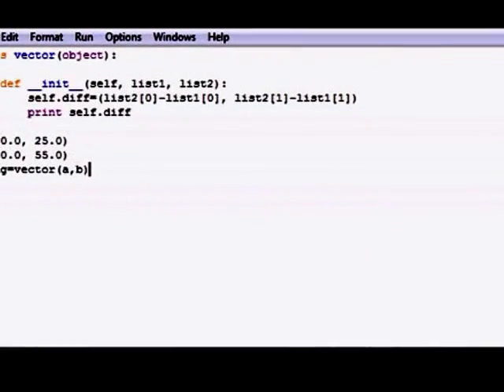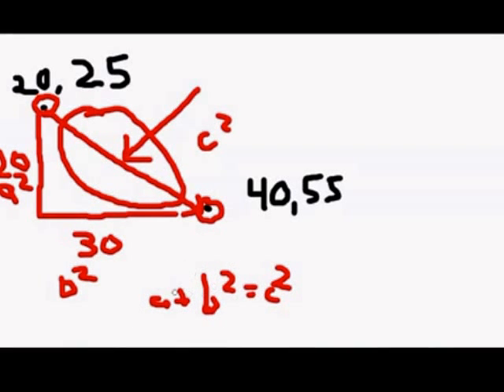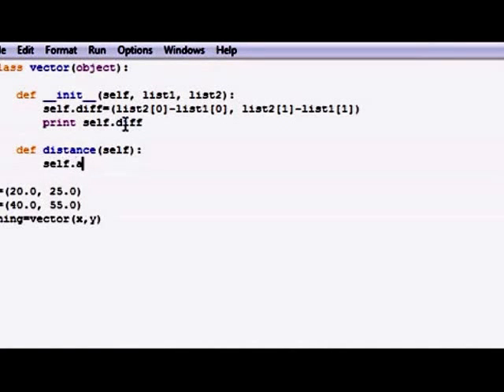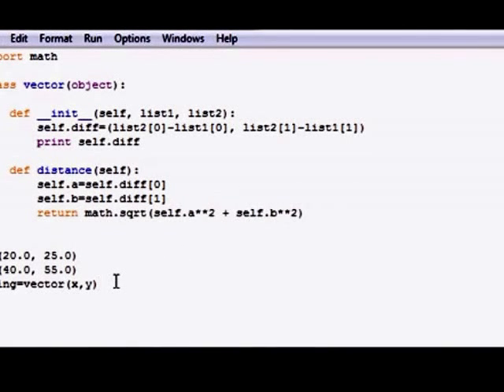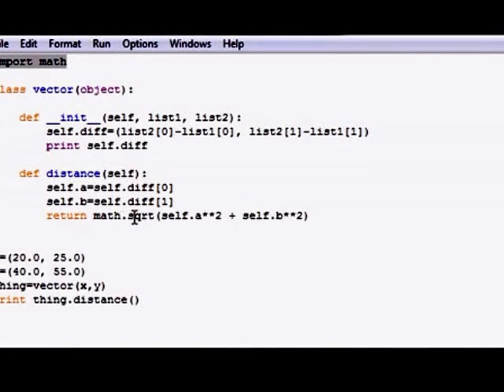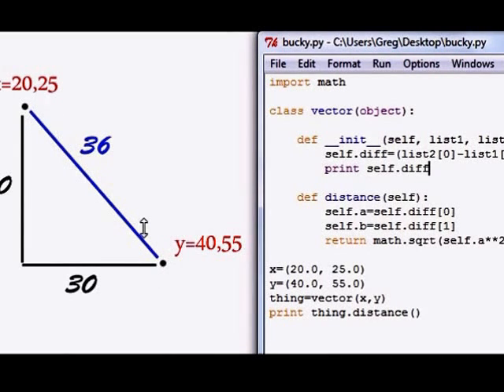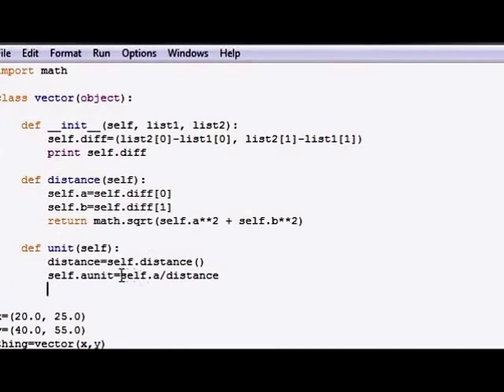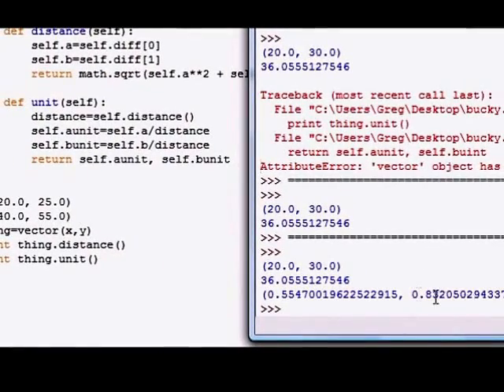PyGame Development -8- Vector Distance and Unit Vector